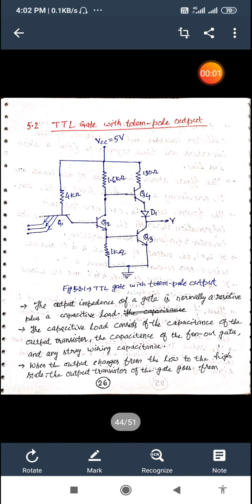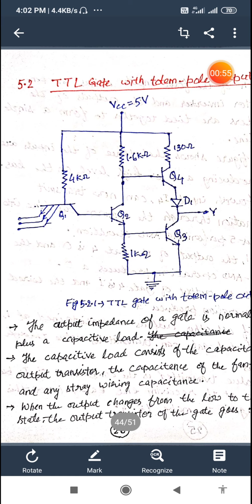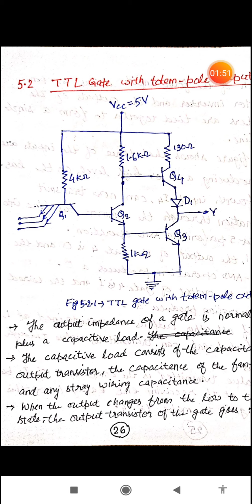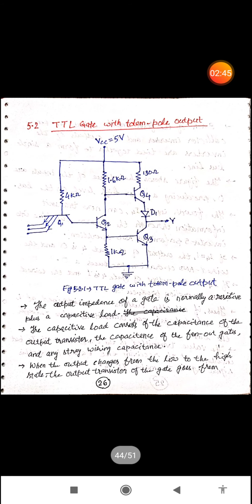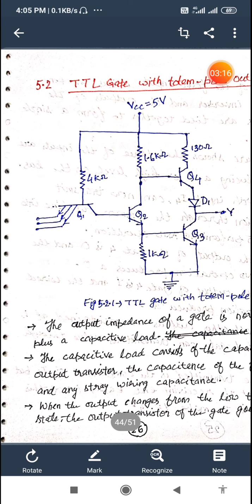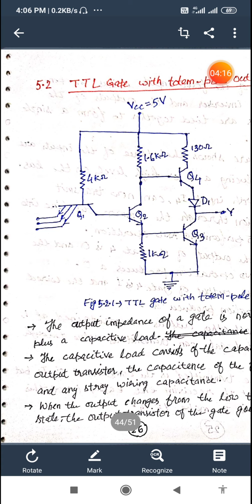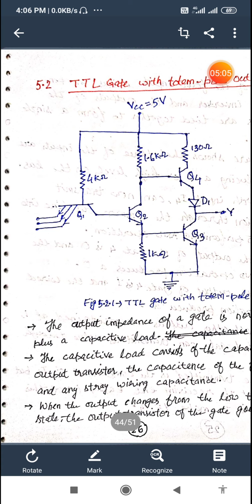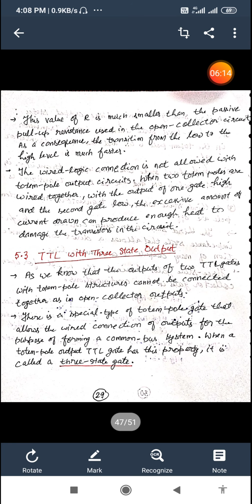TTL NAND Gate with totem pole output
Digital Logic Families KEE 401 Digital Electronics AKTU